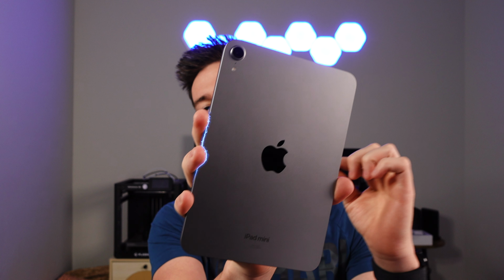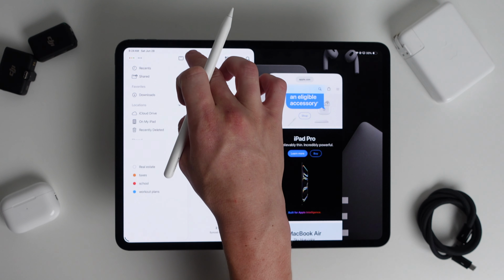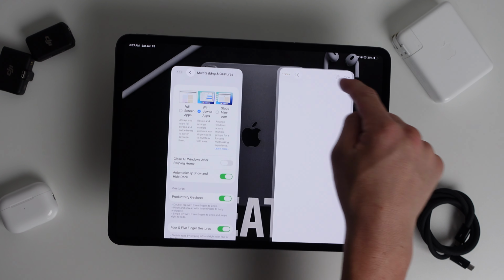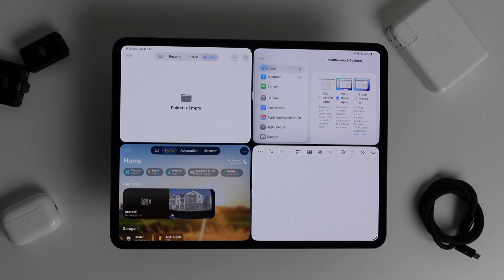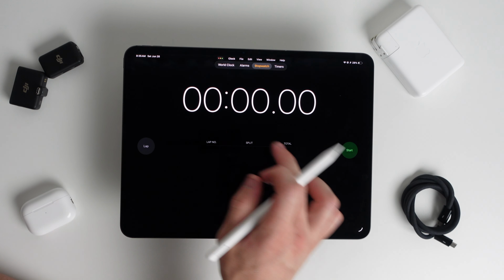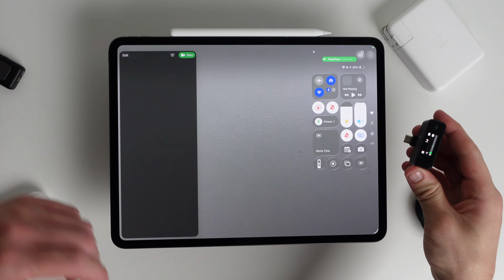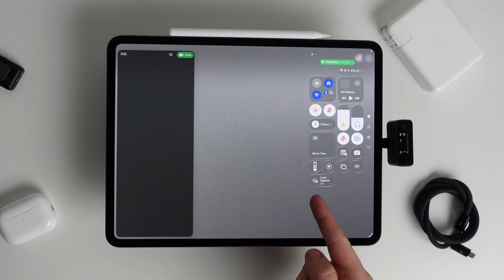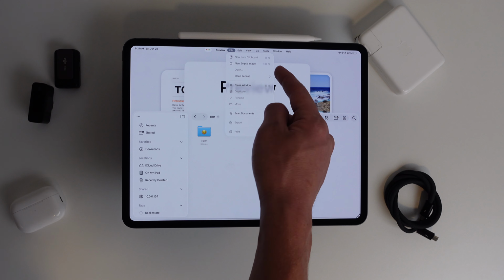Getting the MOST Out of iPad with iPadOS 26 | Guide 2025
I am just doing these for fun but, let’s learn about HomeKit! 🍎

iphone 16 pro max
M4 ipad pro
m4 pro macbook pro 16
apple watch ultra 2

⏰ TIME CODES ⏰
0:00 - Introduction